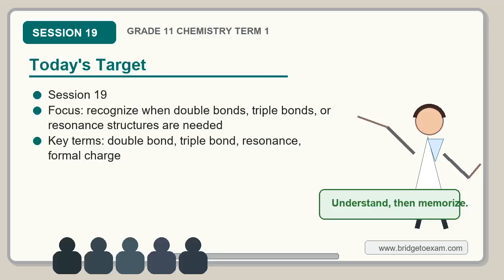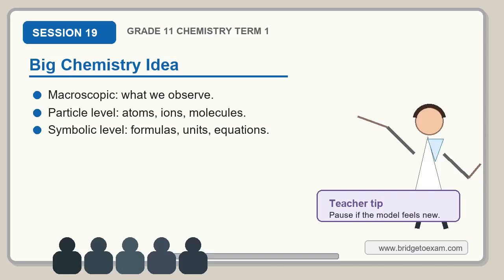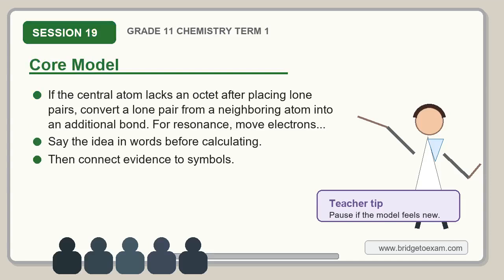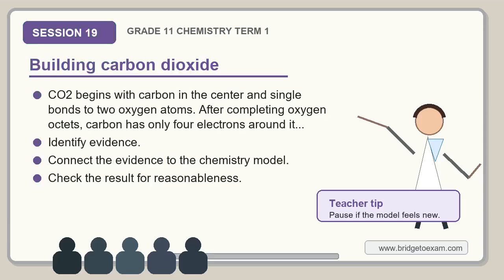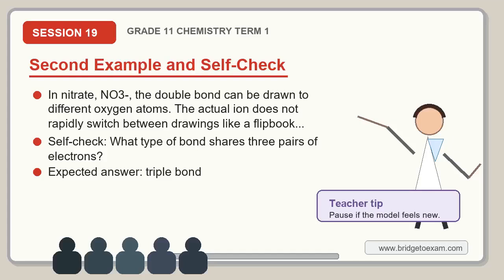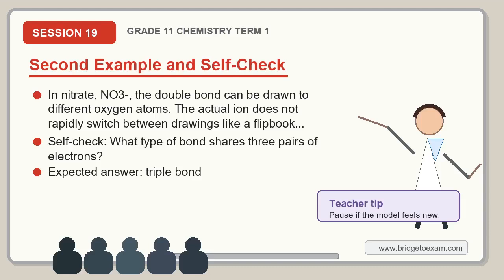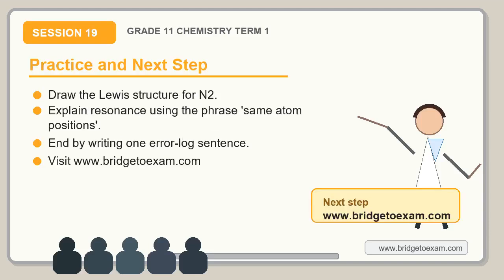19 Week 5, Session 19 Multiple Bonds, Resonance, and Formal Charge Intro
"Week 5, Session 19: Multiple Bonds, Resonance, and Formal Charge Intro

Session focus: recognize when double bonds, triple bonds, or resonance structures are needed.

Key terms: double bond, triple bond, resonance, formal charge, octet

Practice after watching:
- Draw the Lewis structure for N2.
- Explain resonance using the phrase 'same atom positions'.
- State why CO2 uses double bonds.